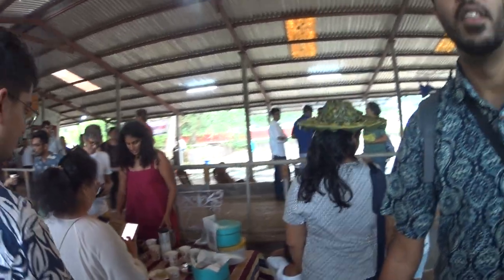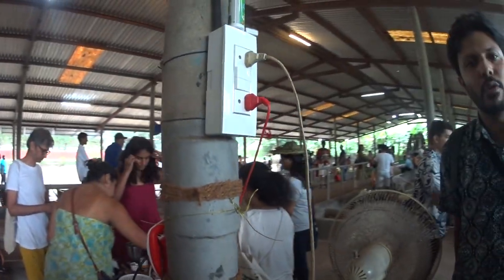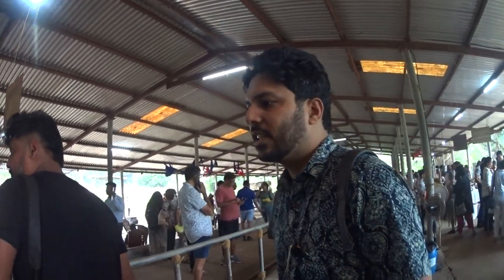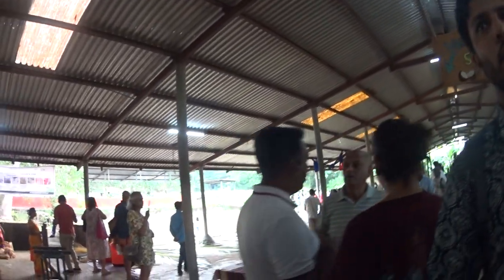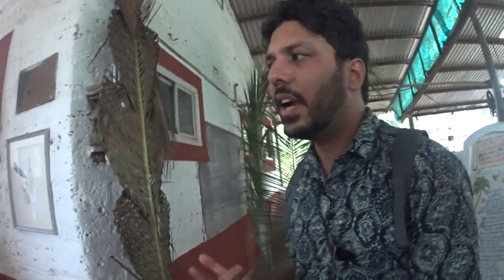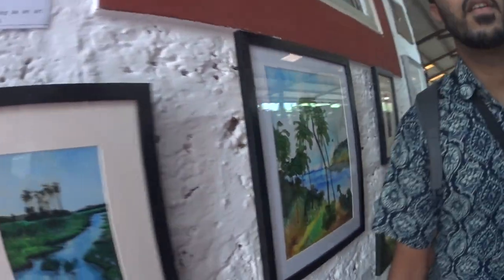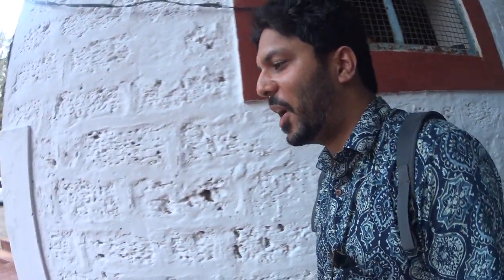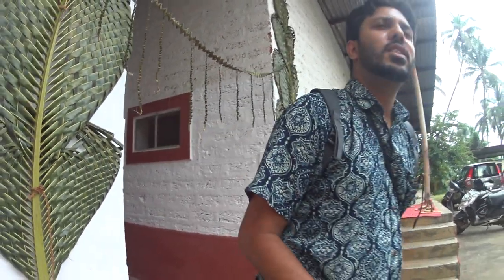Leaxan Freitas... charmed by Goa's art deco buildings and homes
Art Deco, short for the French Arts Décoratifs, and sometimes referred to simply as Deco, is a style of visual arts, architecture, and product design, that first appeared in France in the 1910s (just before World War I), and flourished in the United States and Europe during the 1920s to early 1930s. In this informal encounter, Leaxan talks about how he got to studying the same in Goa. Photos for the thumbnail courtesy the Wikimedia Commons.